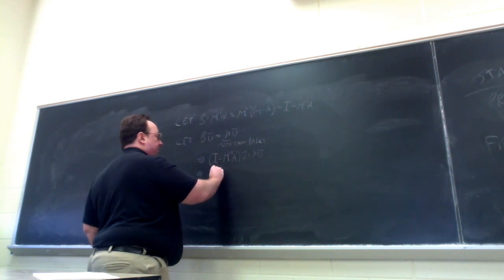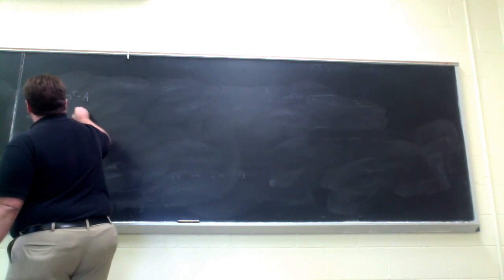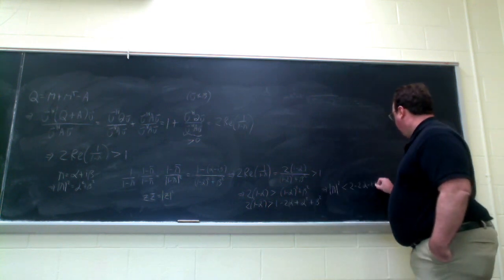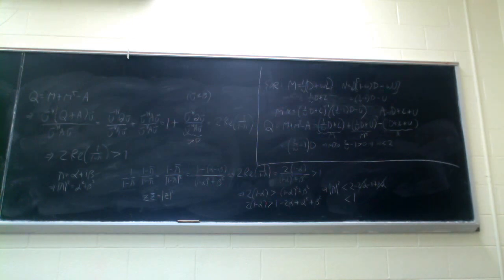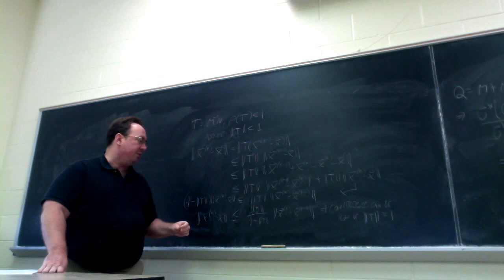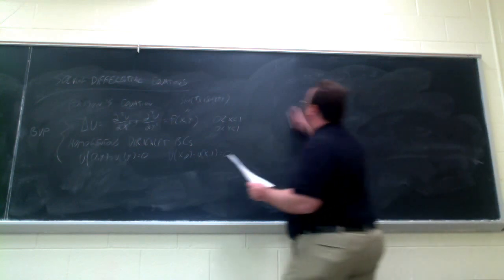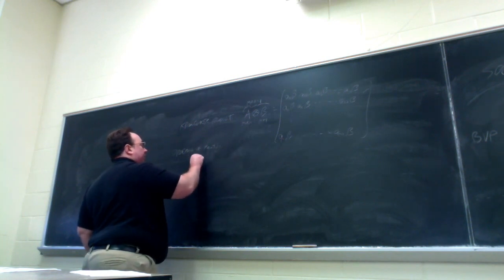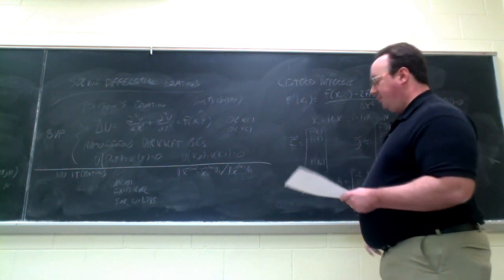MAT 610 USM 03-23-2017